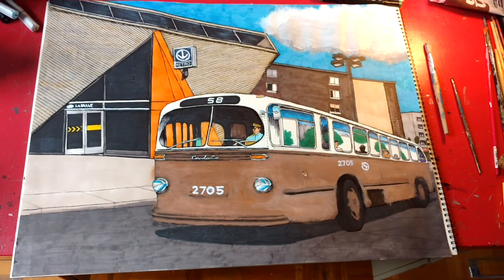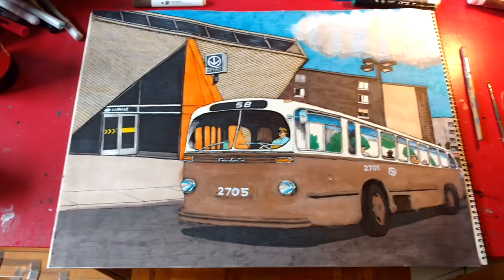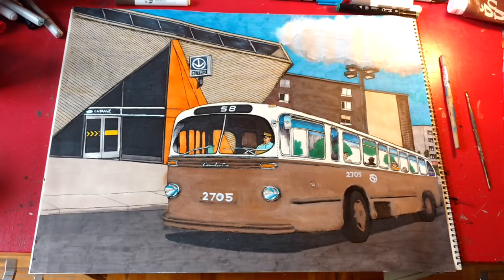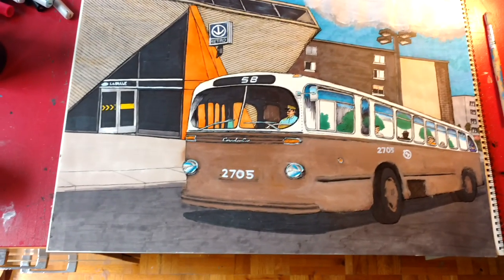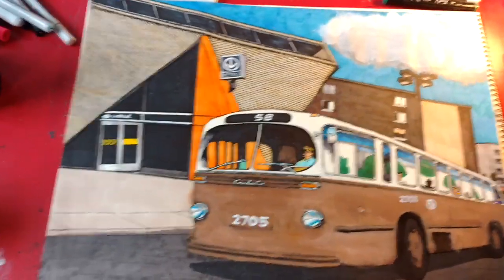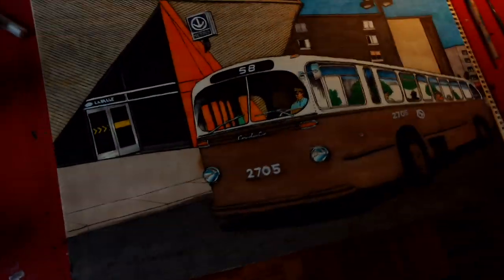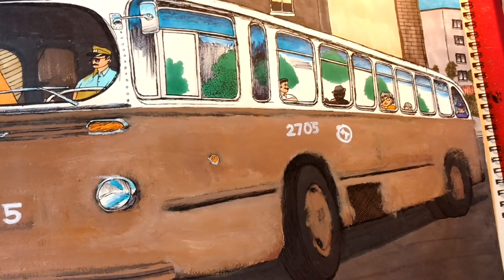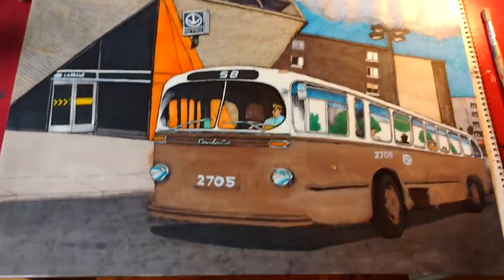MONTREAL MTC BRILL BUS & LASALLE METRO STATION DRAWING PART 5 / 6-13-19